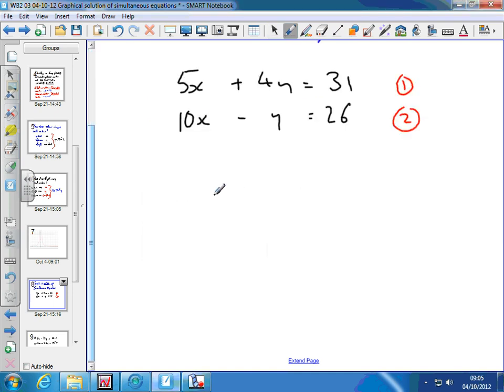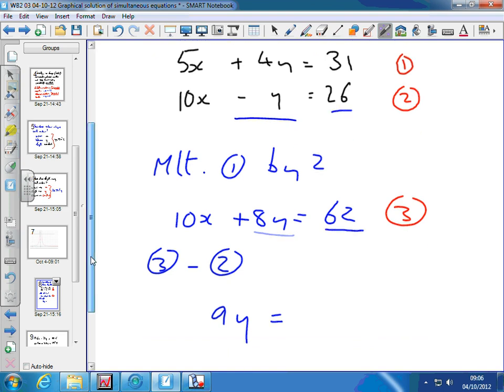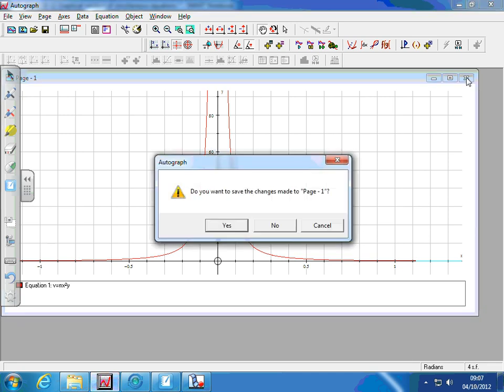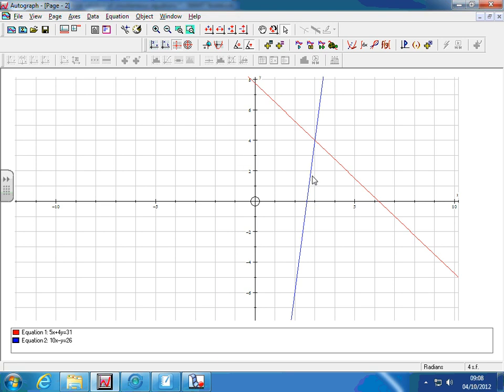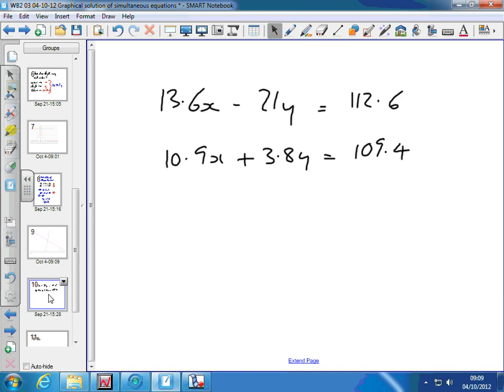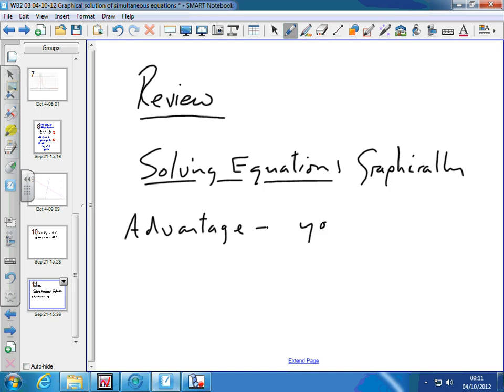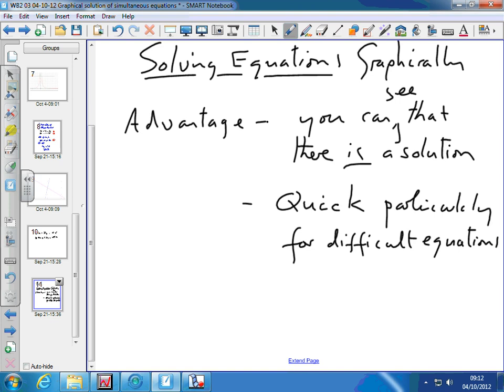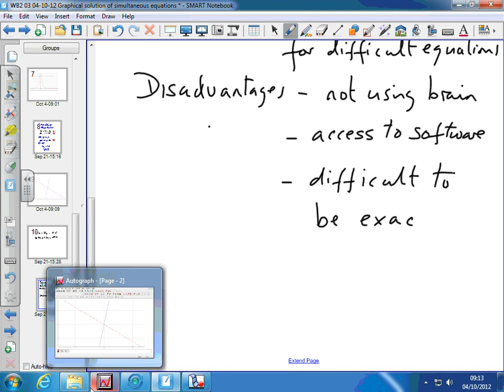WB2 03 04 10 12 Graphical solution of simultaneous equations